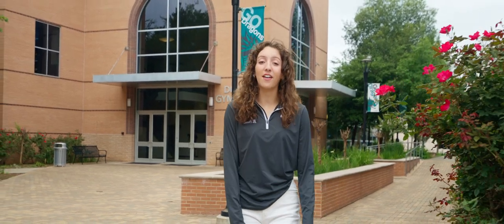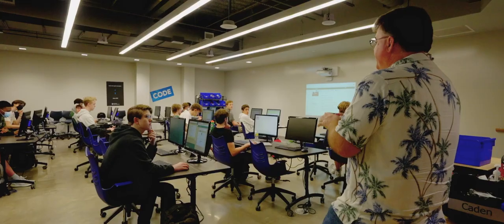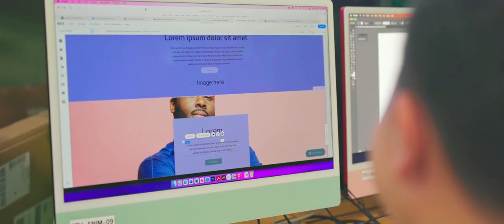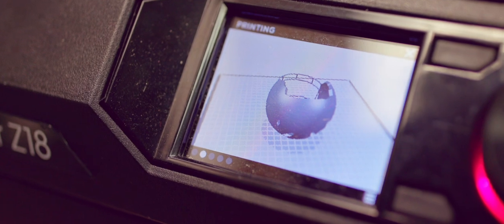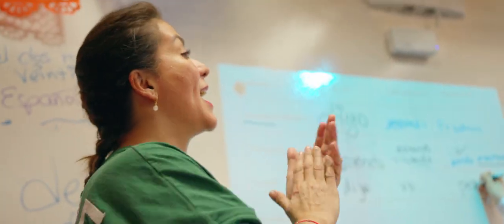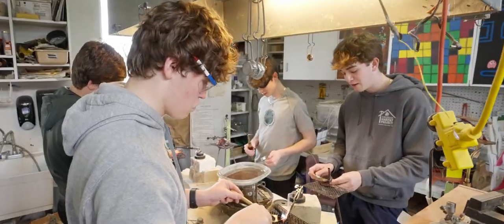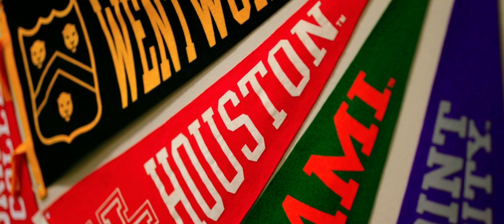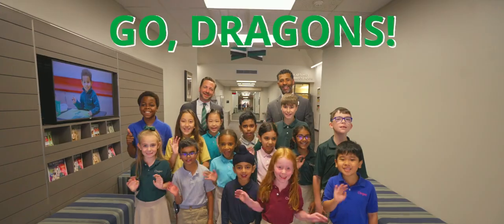Student Ambassador Tour | The John Cooper School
Haley Slocum is a student ambassador at The John Cooper School. In this video, she shares an inside look at life on campus!